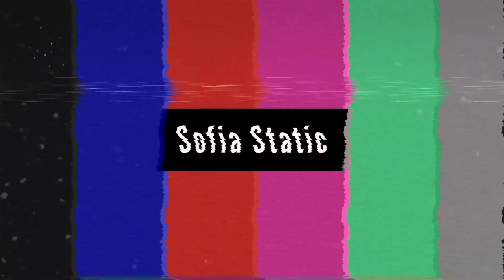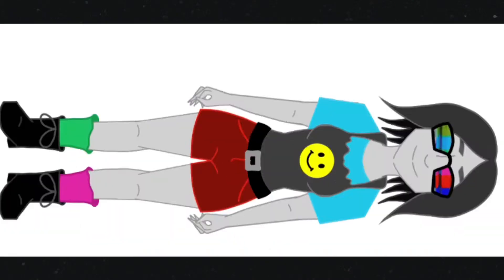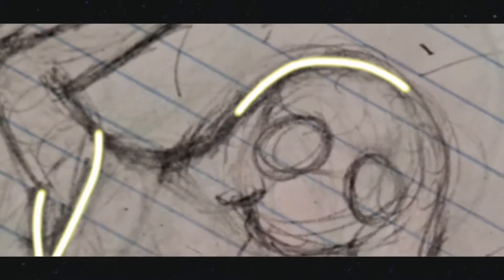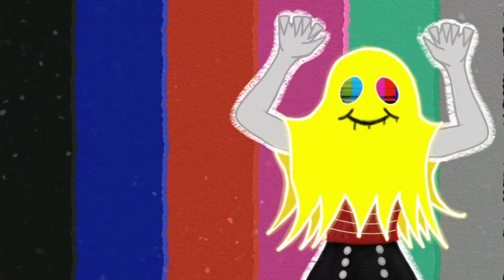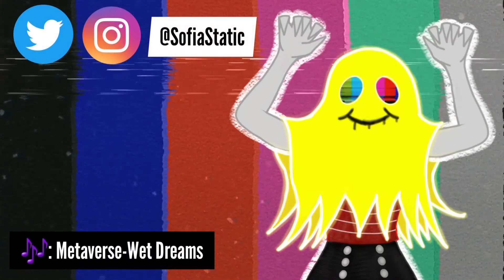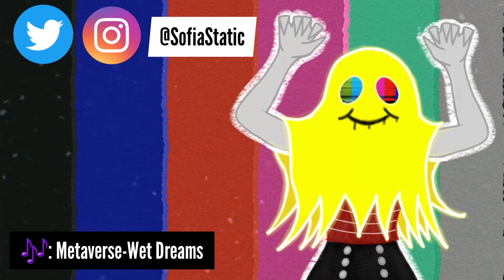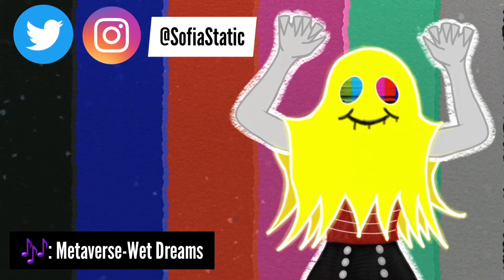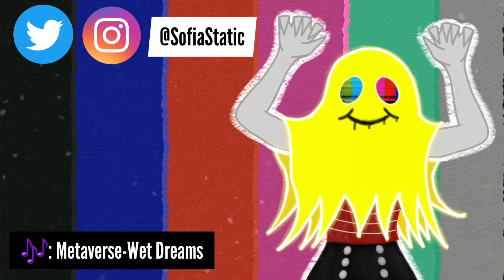My Views on Ghosts [Speedraw + Channel Update] ✏👻🔺️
A silly ghost discussion with a side of speeddraw
I make a variety of videos. Media Analysis/Discussions, Geek Stuff, Reviews and so on.
SOCIAL:
APPS:
🔴InShot
✏Autodesk Sketchbook
SONG:
🎶: Metaverse-Wet Dreams